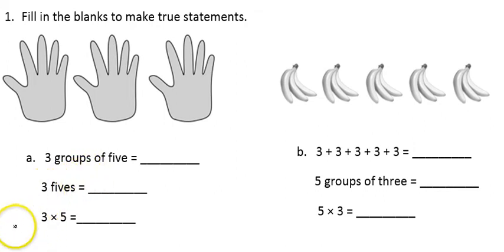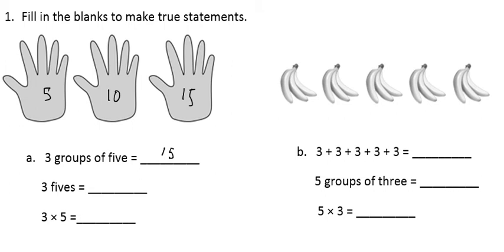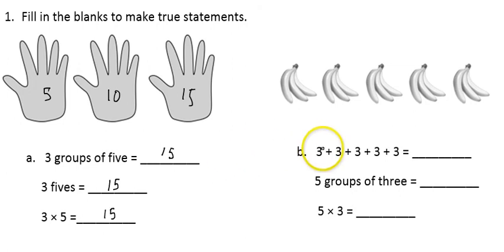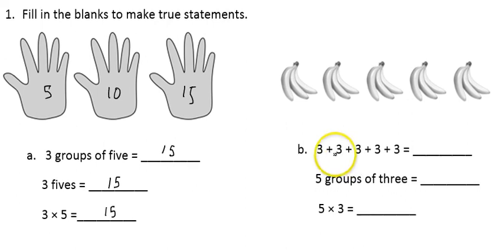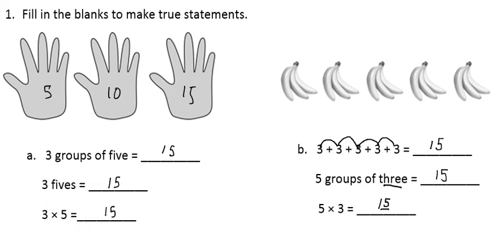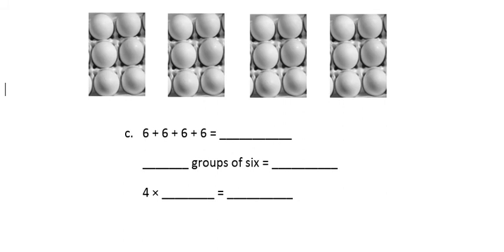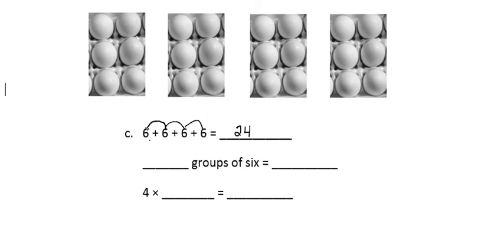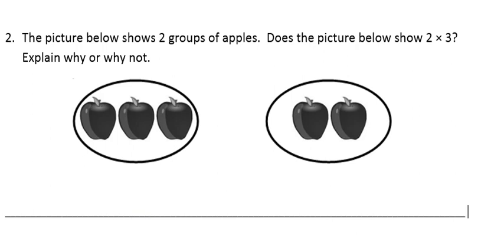G3 M1 L1 Tutorial